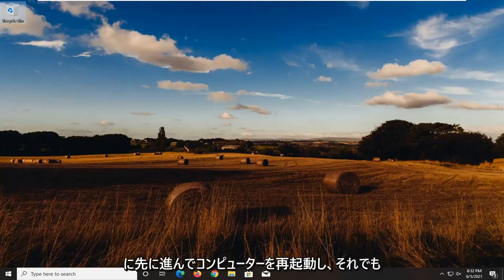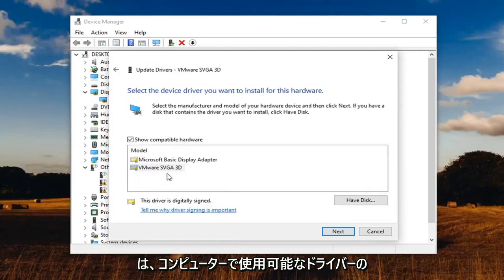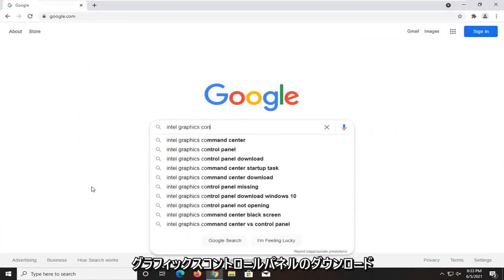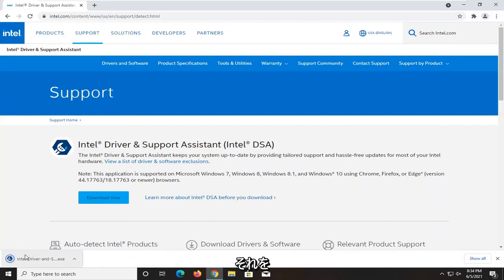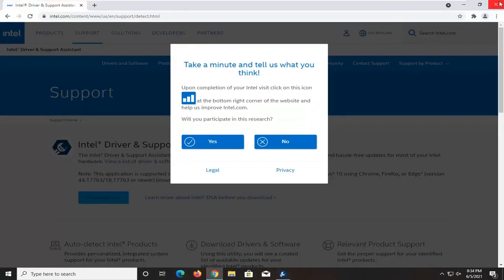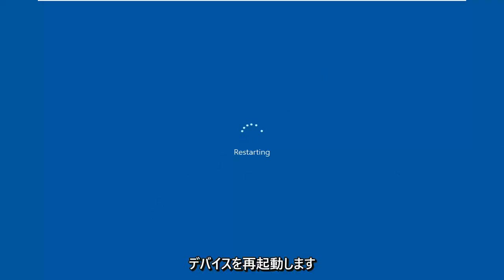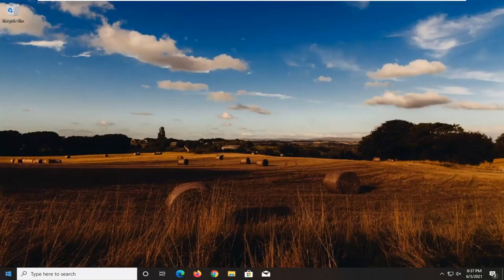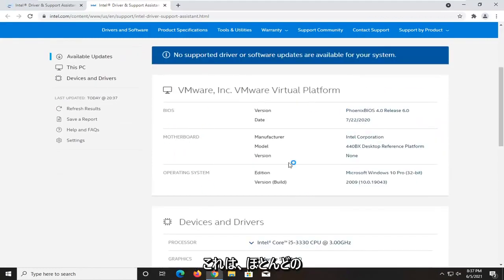「インテル グラフィックス・コントロール・パネル」が見つかりません。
Intel HD グラフィックス コントロール パネルが見つからない |デスクトップの右クリックに Intel グラフィックスが表示されない

デスクトップの右クリック コンテキスト メニューからインテル グラフィックス設定にアクセスできませんか?もしそうなら、心配しないでください。問題を解決するための非常に簡単な修正があります。

このチュートリアルで対処する問題:
Intel HD グラフィックス コントロール パネルに Windows 10 がない
インテル HD グラフィックス コントロール パネルのオプションが右クリック メニューに表示されない
インテル グラフィックス コントロール パネルが見つからない
インテル グラフィックス コントロール パネルが表示されない
インテル HD グラフィックス コントロール パネル Windows 10 が見つからない
Intel グラフィックス コントロール パネルに Windows 10 が表示されない
Intel HD グラフィックス コントロール パネルのディスプレイ設定
Windows 10 インテル HD グラフィックス コントロール パネル
HD グラフィック コントロール パネル
HD グラフィック コントロール パネル Windows 10
インテル HD グラフィックス コントロール パネル Windows 10
intel uhd グラフィック コントロール パネルが見つからない
Intel HD グラフィックス コントロール パネルの設定

Windows 10 でインテル グラフィックス コントロール パネルが見つからないことは、ユーザーが遭遇する一般的な問題の 1 つです。デスクトップ コンテキスト メニューとシステム トレイに、ディスプレイ カード アプリの項目が表示されません。それらのいくつかは、Photoshop などの特定のアプリケーションを使用しているときに BSOD エラーが発生することも伝えています。

インテル グラフィックス コントロール パネルを元に戻すための可能な回避策は、ドライバーを手動で更新することです。角を曲がった専門家は、Microsoft Store から同じ UWP アプリをダウンロードすることも提案しています。ただし、特定のユーザーにとってはアプリが機能しませんが、多くの人は問題なく使用しています.したがって、以下のセクションに進み、それを取り戻すための簡単な解決策を確認してください.